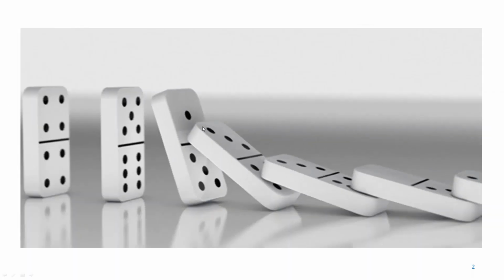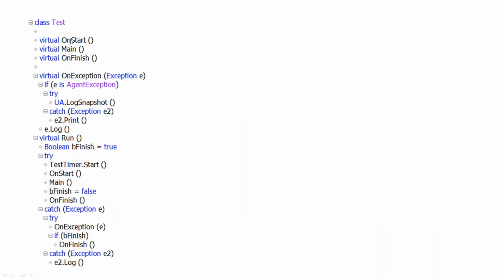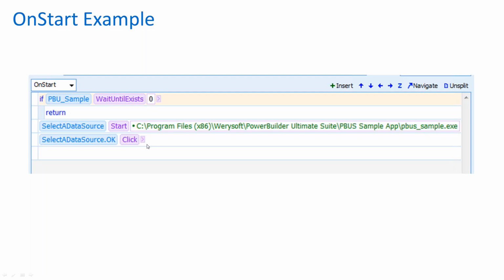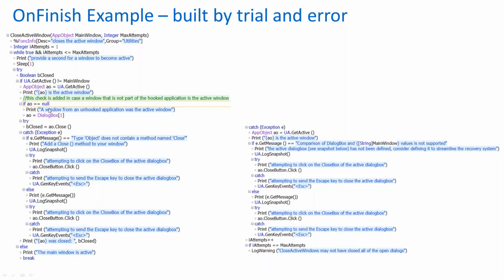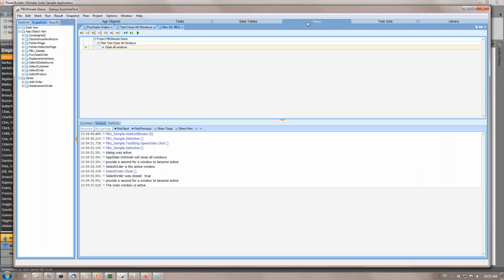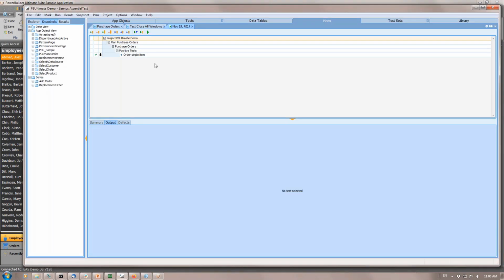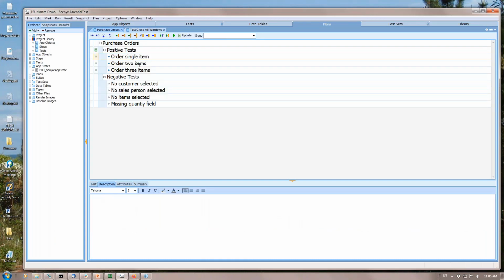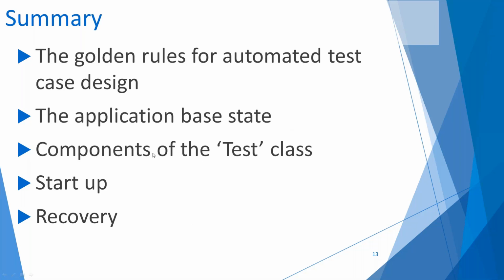AscentialTest Seminar 1: Avoiding the Domino Effect in Test Automation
Learn how to avoid the domino effect in test automation when test failures occur:
    What are the golden rules for test design?
    What is the base state of a target application?
    How to create an App State?
    How to use 'On Finish' to implement a recovery mechanism?